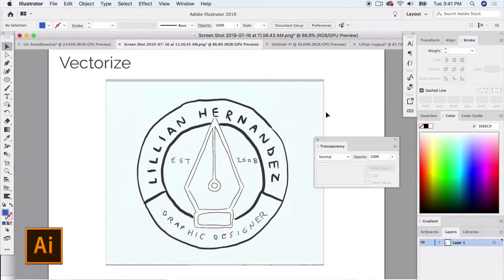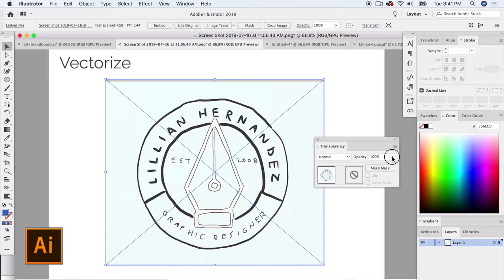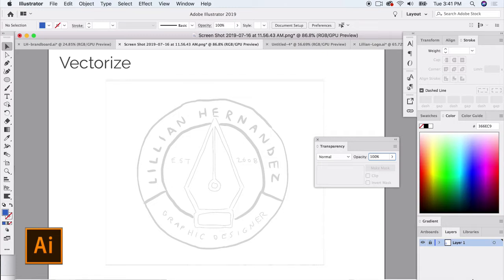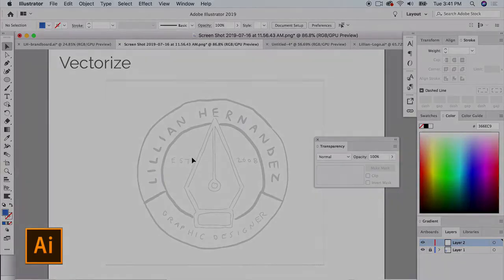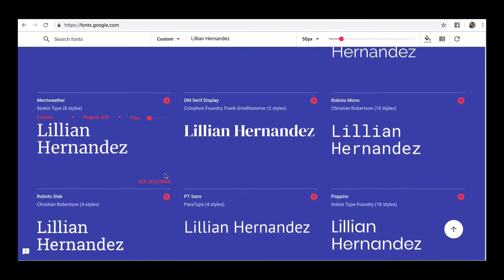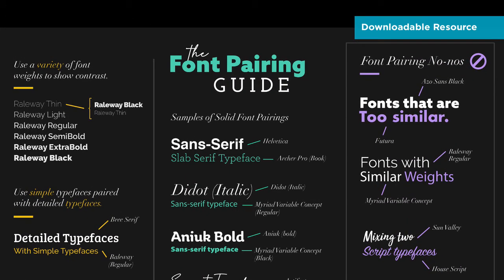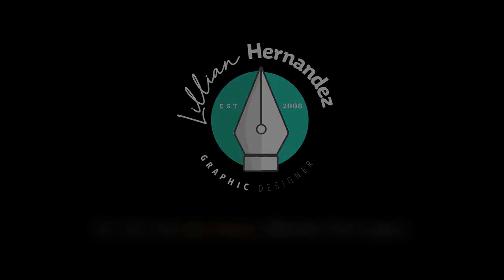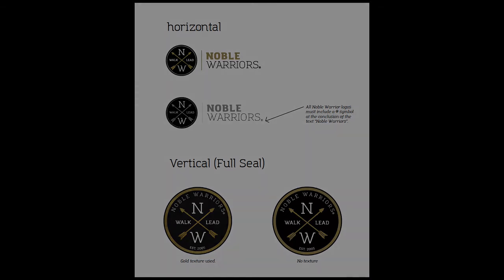06 Logo Construction | freelancing definition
logo construction - logo construction process & tutorial in illustrator.

logo grid construction tutorial - illustrator cc 2018. logo design for the construction industry.